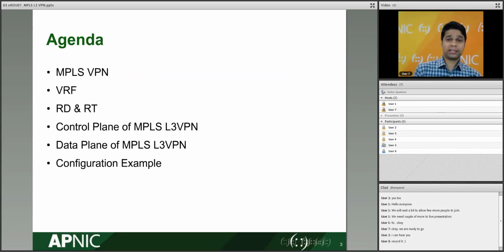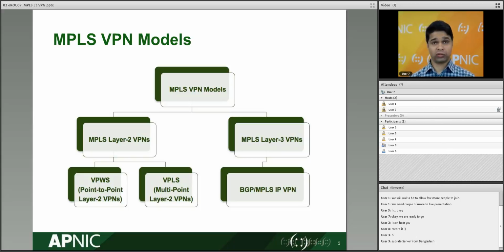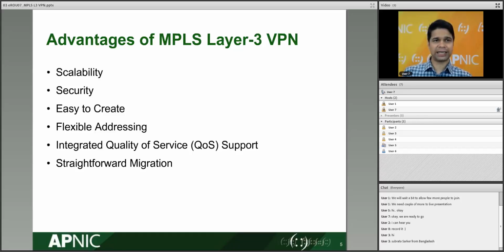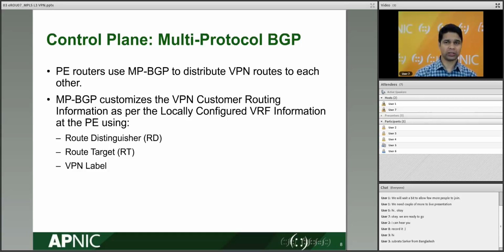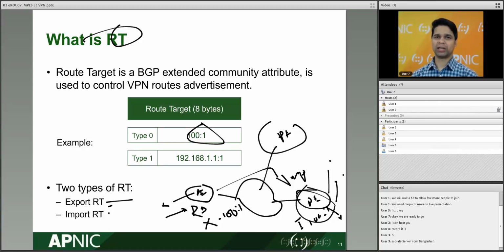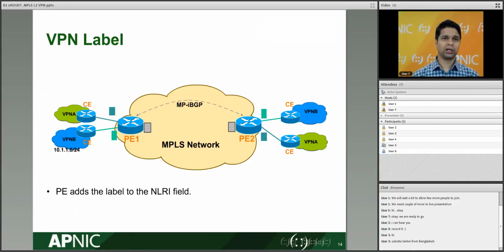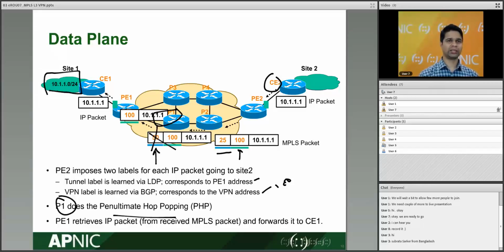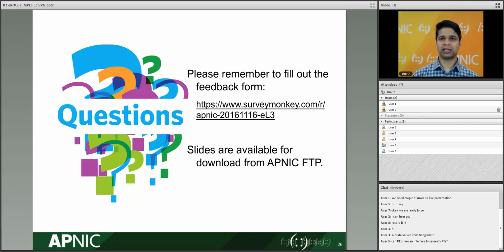eROU07 MPLS L3 VPN 16 November 2016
This is a recording of APNIC eLearning webclass delivered 16 November 2016 by APNIC trainer Fakrul Alam.